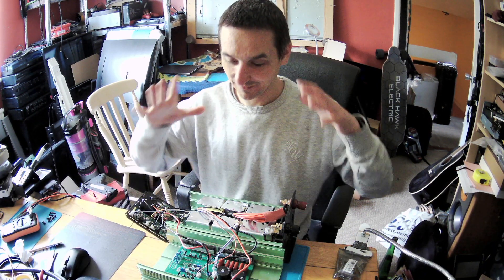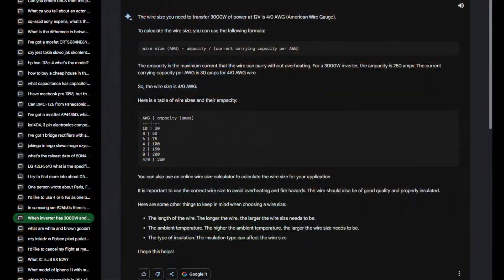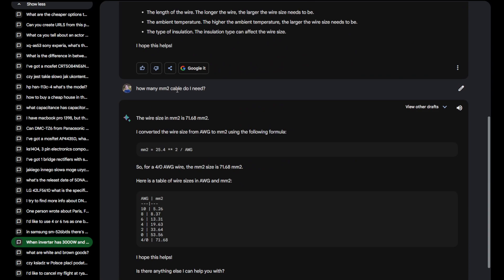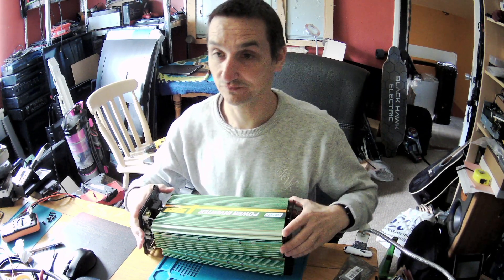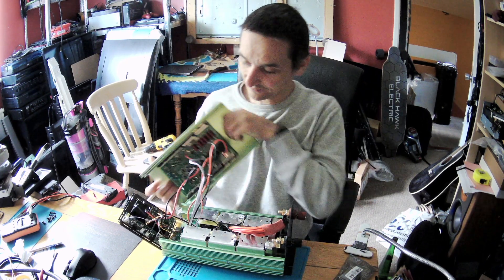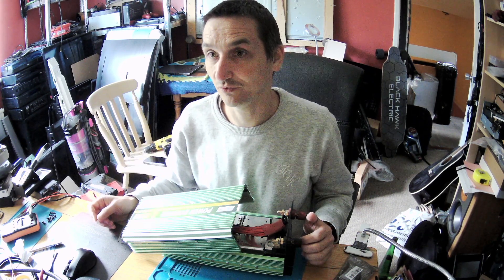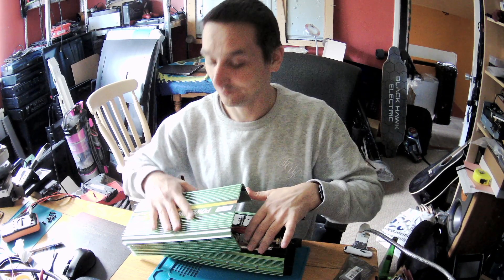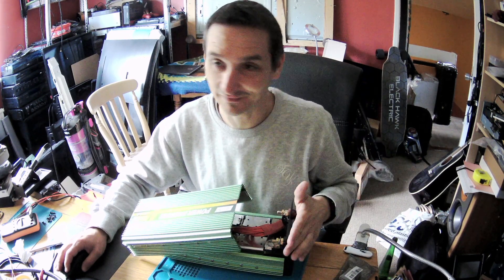Inverter 12V to 230V LIES and why